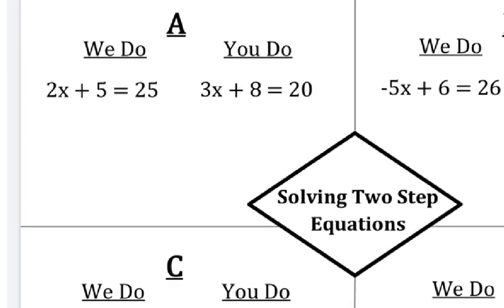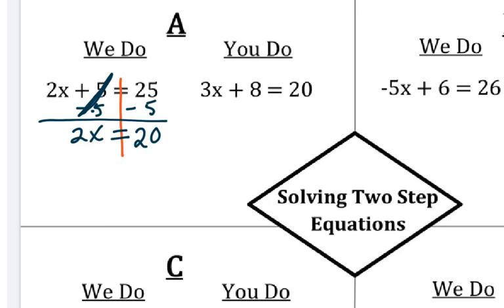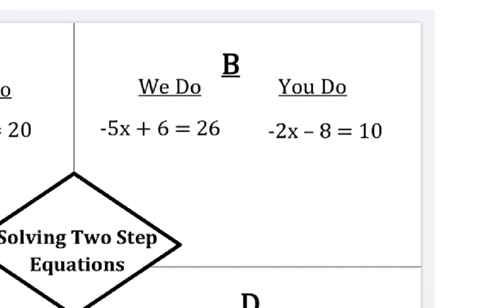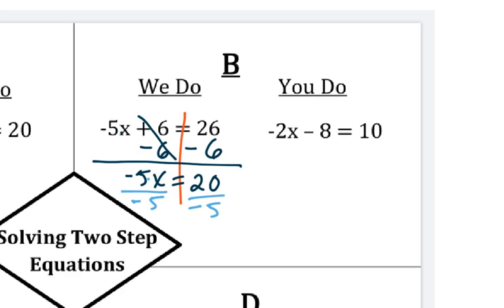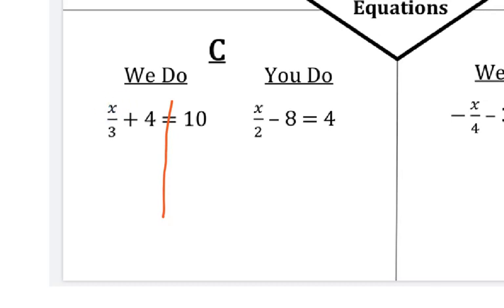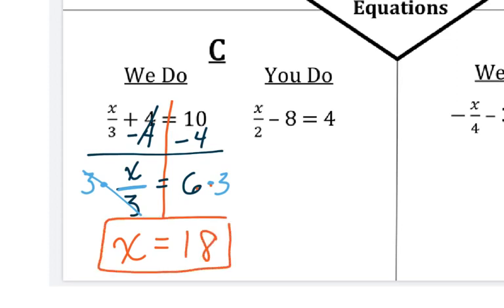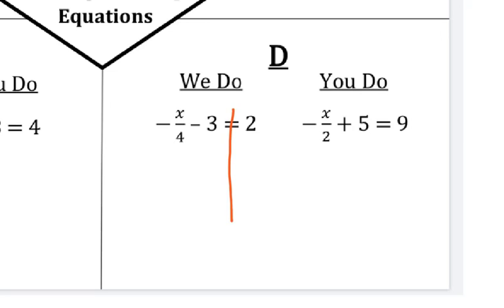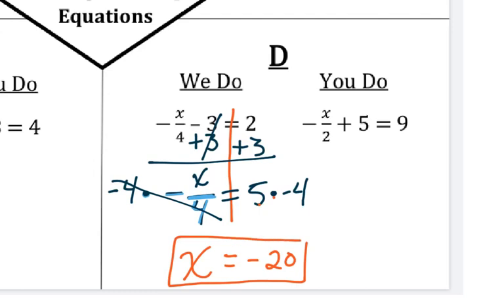Day 5 Solving Two Step Equations